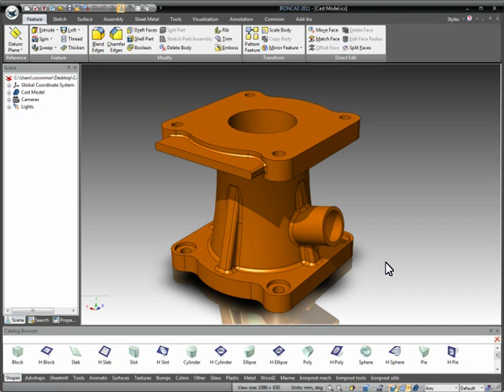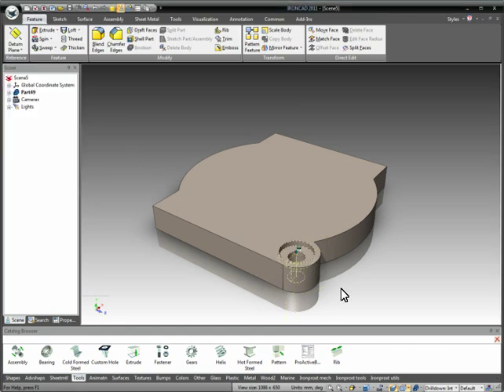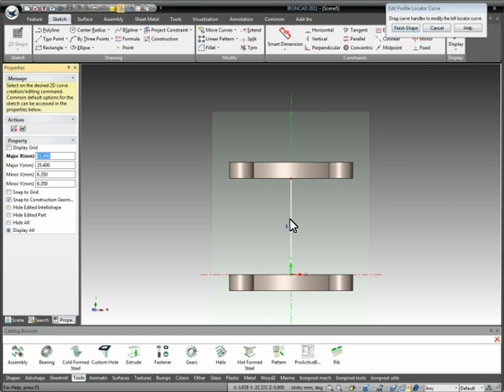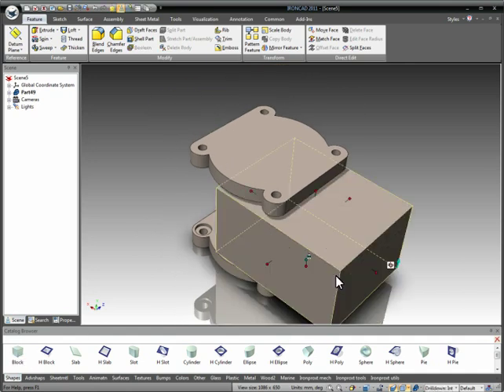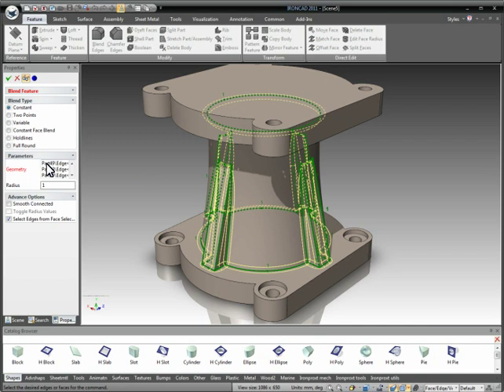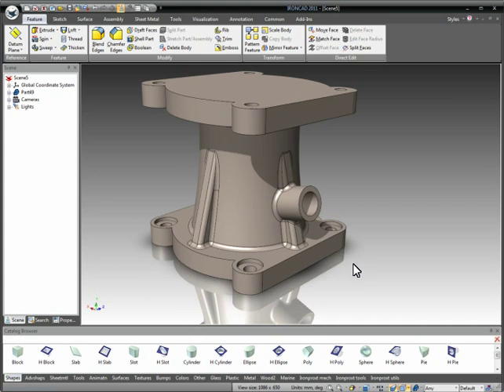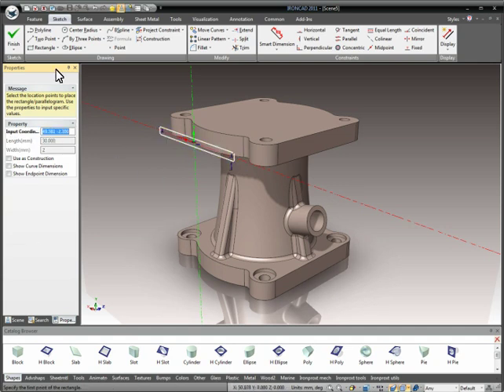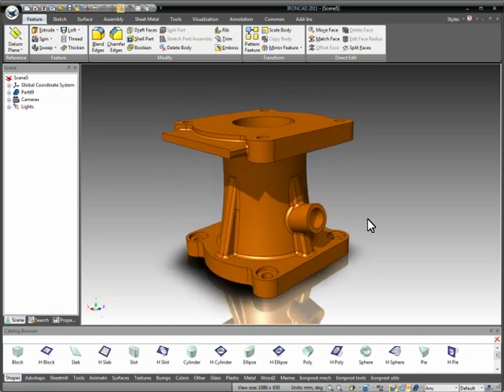IRONCAD - 3D Innovative Part Design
IRONCAD - Innovative 3D Design Software Solution.

CATIA, Creo, NX, SolidWorks, Autodesk Inventor.